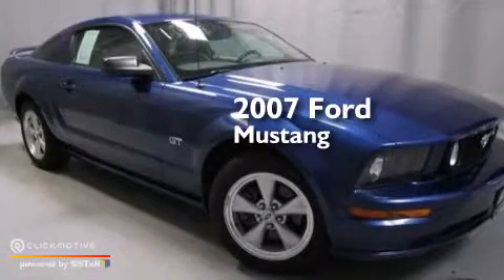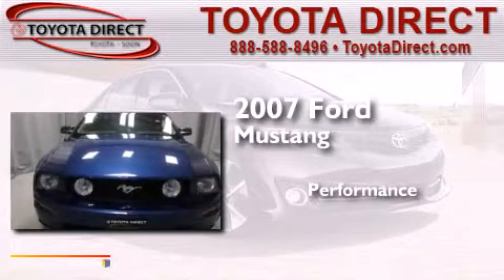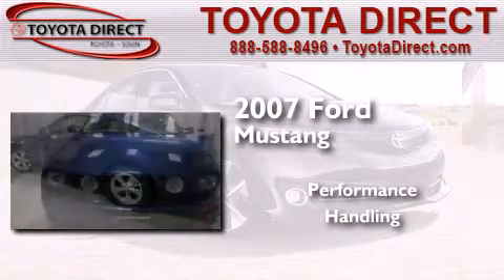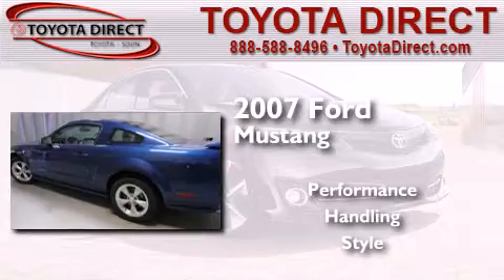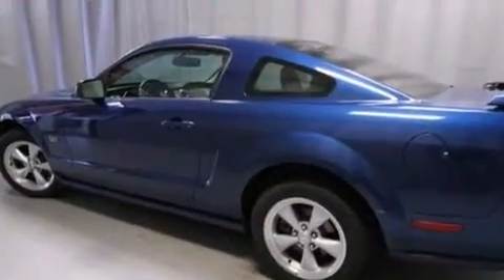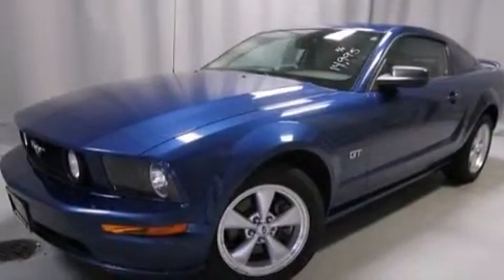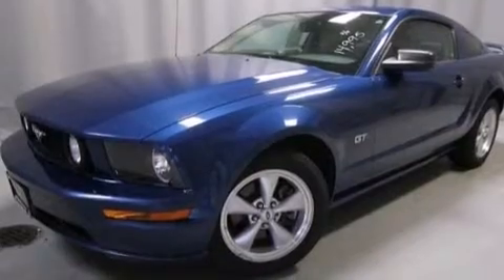Used 2007 Ford Mustang Columbus OH 43230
We have been honored to serve the Columbus OH area , we promise that your experience at our dealership will exceed your expectations ! Year : 2007 Make : Ford Model : Mustang Engine : Gas V8 4.6L/281 Trans . : 5-Speed Exterior : Vista Blue Metallic Miles : 74,014 Interior : Charcoal Black/Charcoal Black Toyota Direct 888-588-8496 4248 Morse Rd Columbus , OH 43230